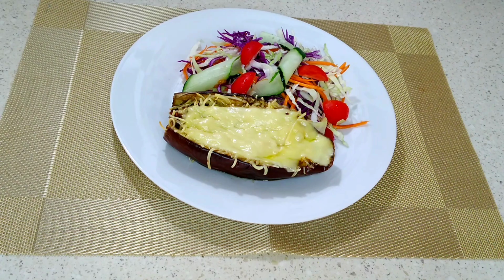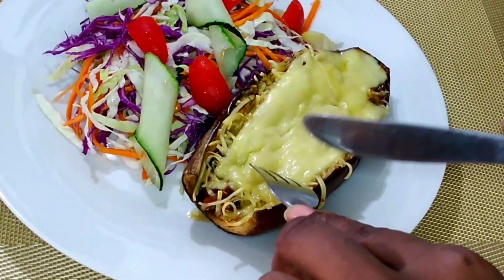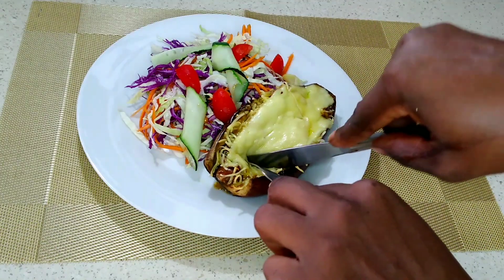Easy Spicy Chicken Stuffed Eggplant//Stuffed Garden Egg//How to Make Stuffed Auberine at Home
Welcome back guys today we are making spicy chicken stuffed eggplant very delucious .

Eggplant-Gargen egg-Auberine has lots of health benefits

Video you will enjoy too👇

How to cook salt mackerel

escovitch fish recipe

chicken vegetable pasta salad